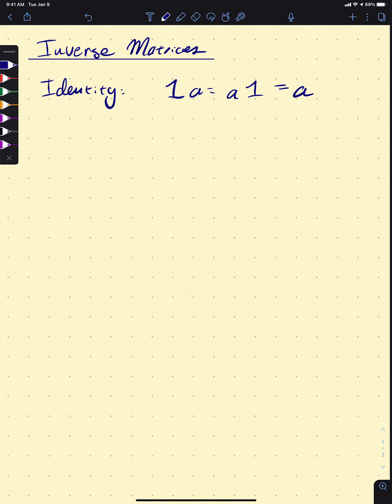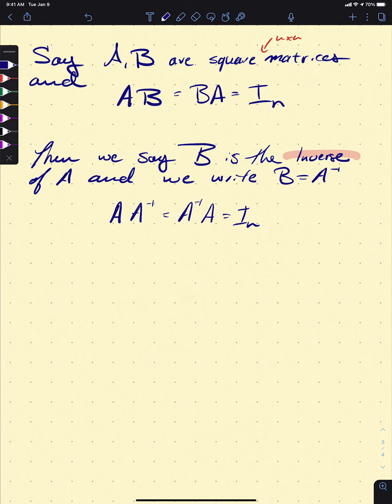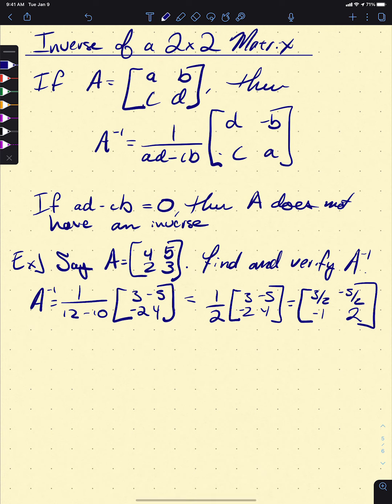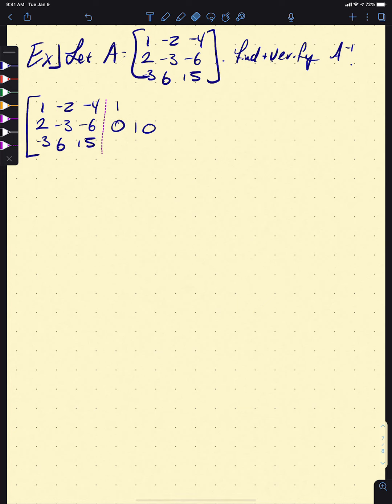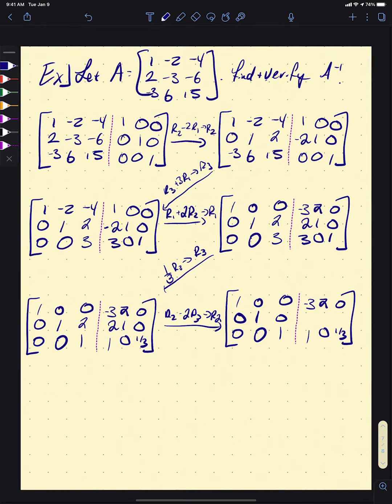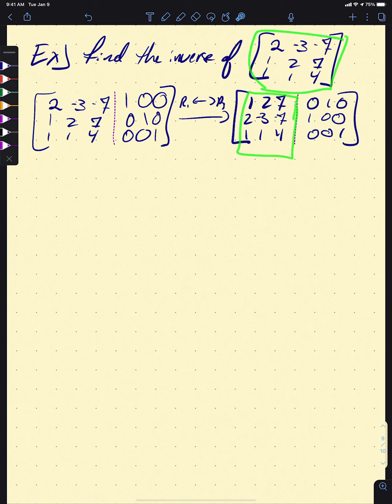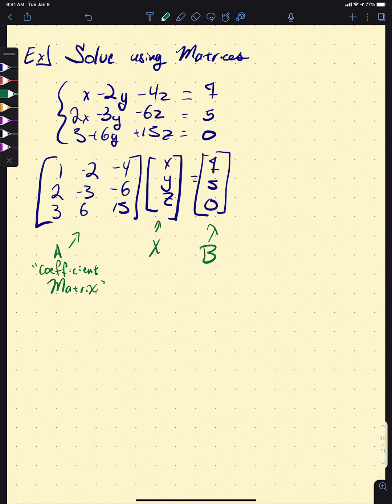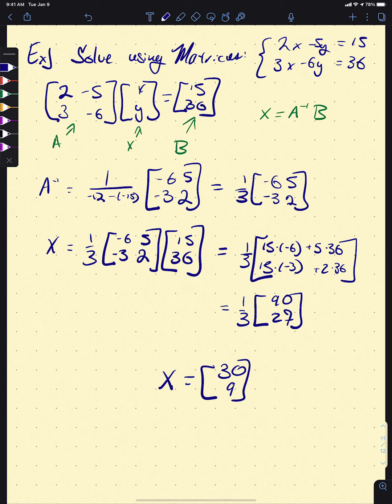Math 118 Lecture 17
Today's lecture is a touch longer than the usual lectures, but there is only one part!